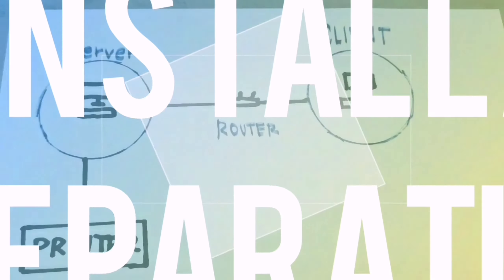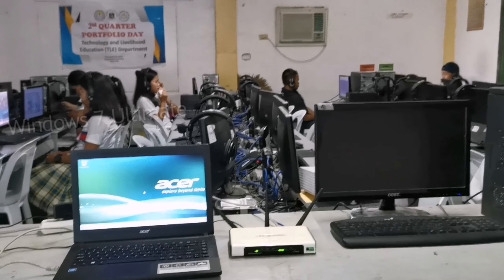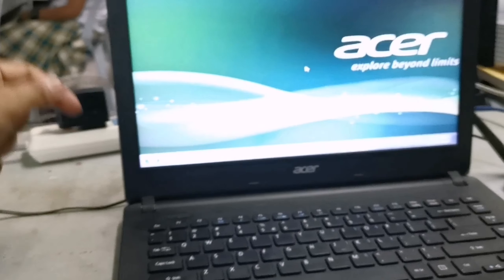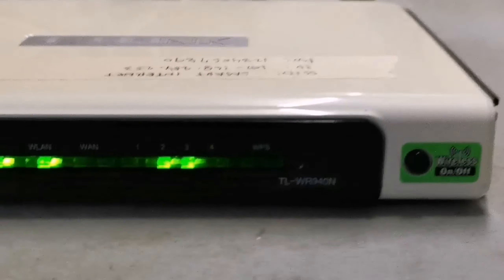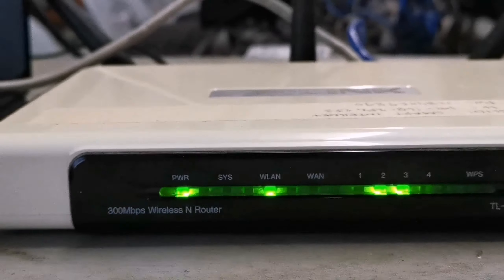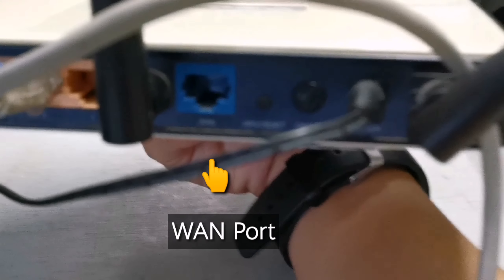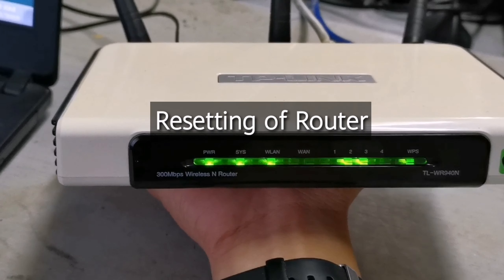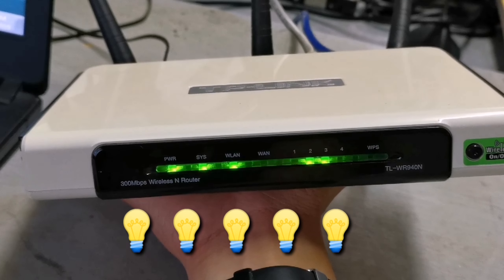Pre-Installation Preparation (Server 2008 R2)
Introduction of Client and Server Computers 0:01
Checking of Ethernet Cable 0:22
Router 1:09
Resetting Router 2:04